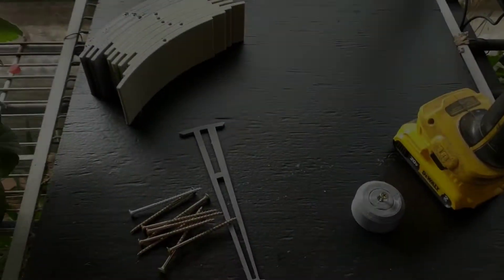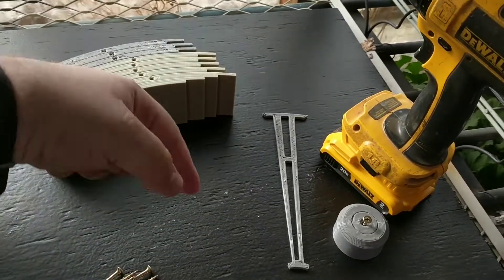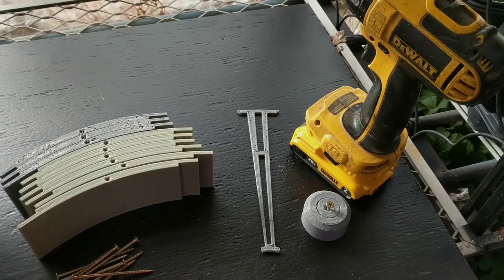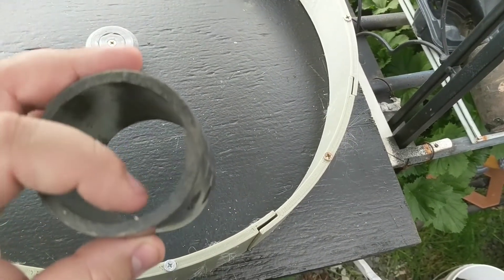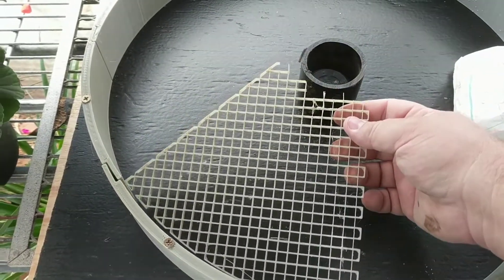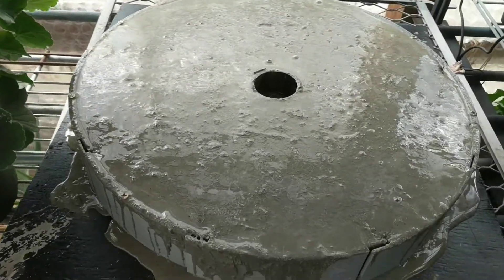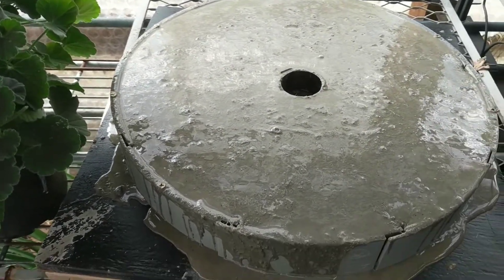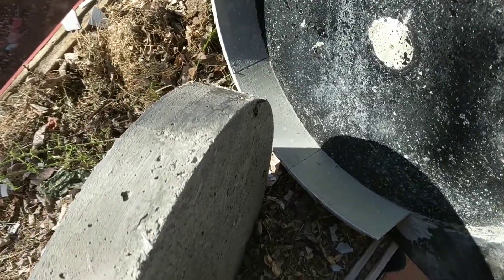DIY Concrete weight plates with 3D printed Molds Updated for new design and tips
How I make my concrete weight plates with tips on using the printed molds now that I have made several and have had feedback.
Want your own set of molds?

Have a 3D printer and want to print the molds yourself?